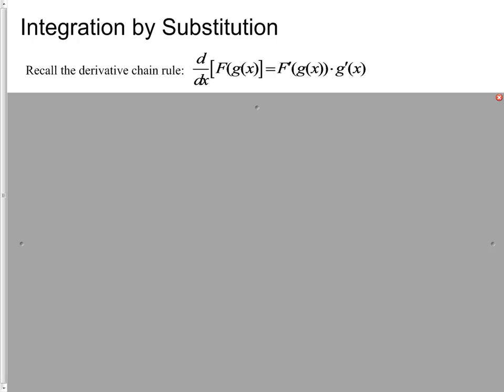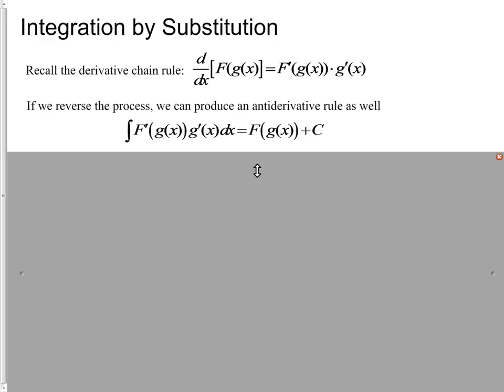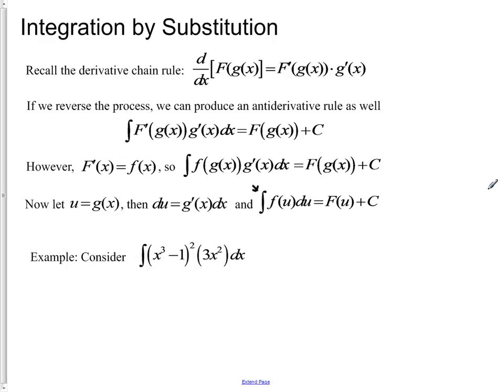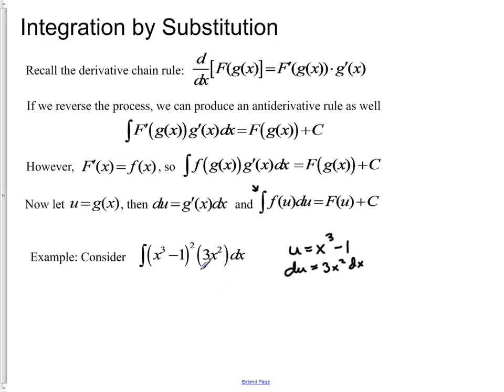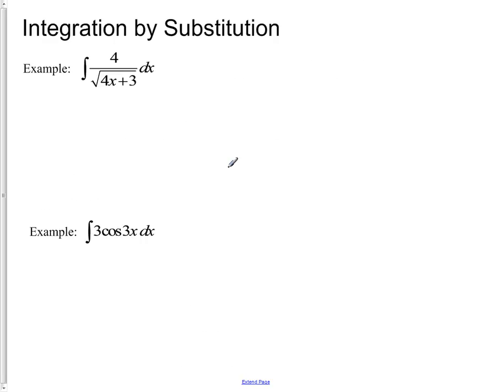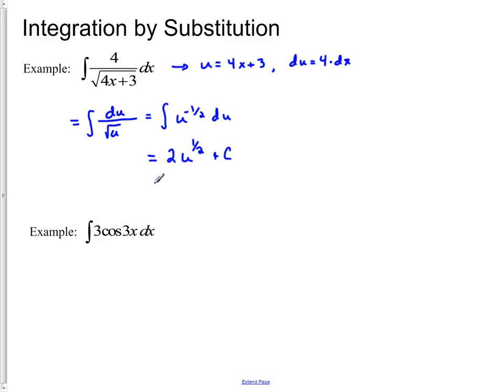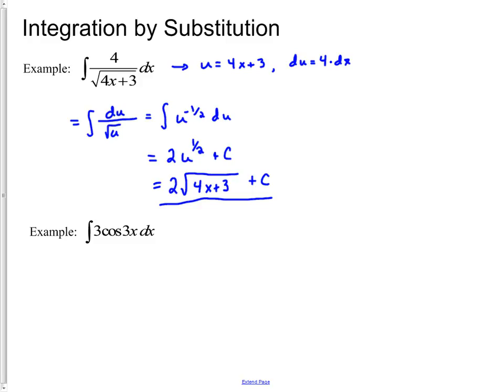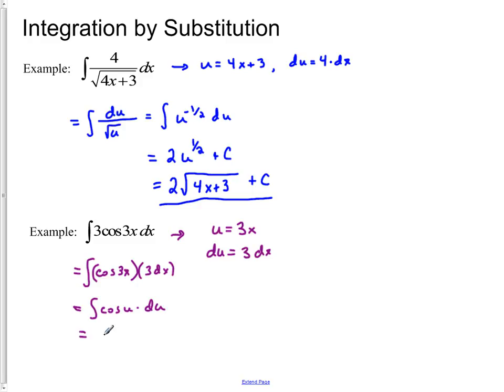5 5 Integration by Substitution A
Basic Integration by Substitution Method